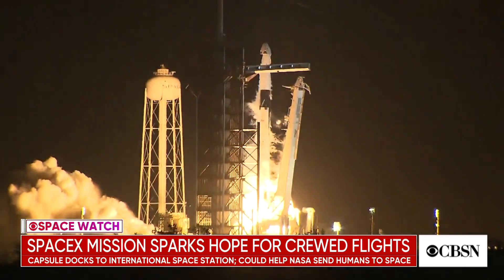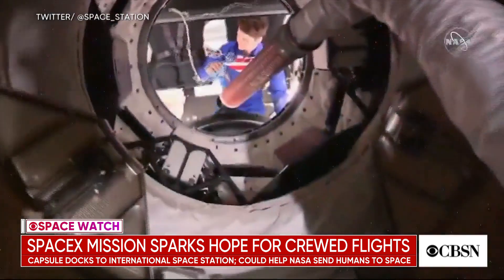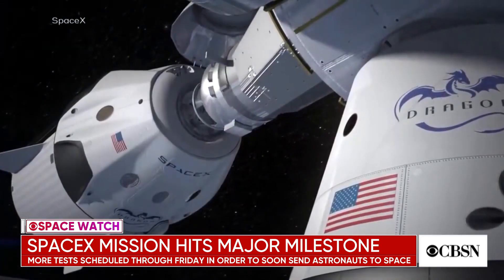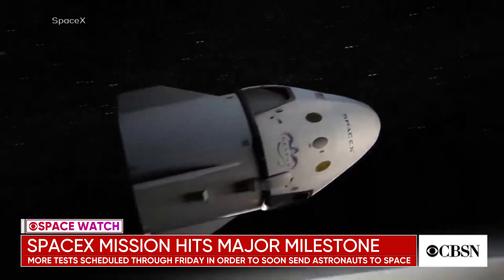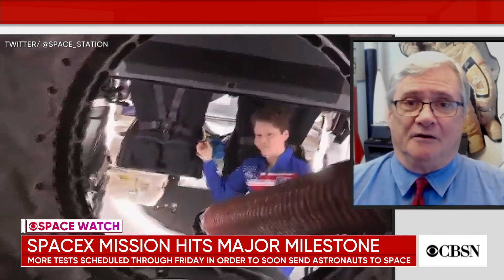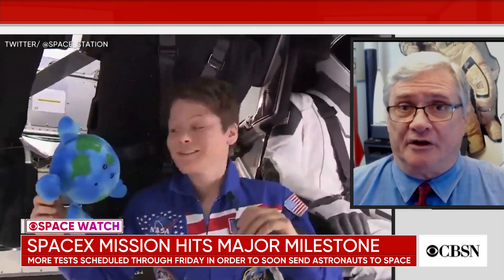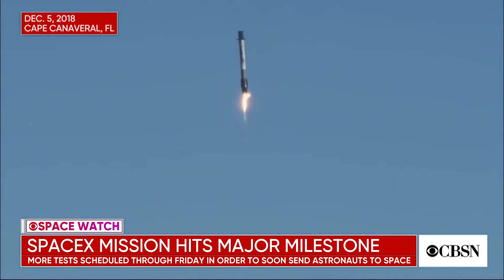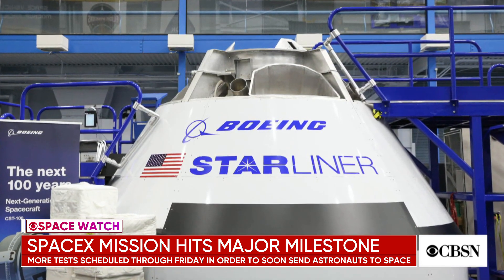SpaceX mission paves way to launch astronauts into space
SpaceX's Crew Dragon capsule successfully docked at the International Space Station Sunday. It's a big step towards NASA sending U.S. astronauts back to orbit for the first time since 2011. But there are still some hurdles in the way. CBS News space consultant Bill  Harwood joined CBSN to break down the challenges ahead.